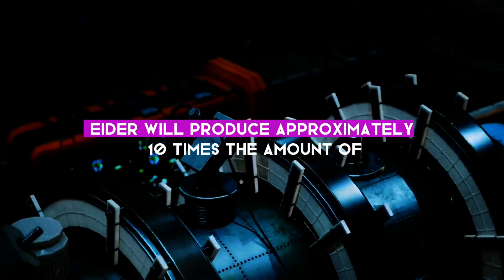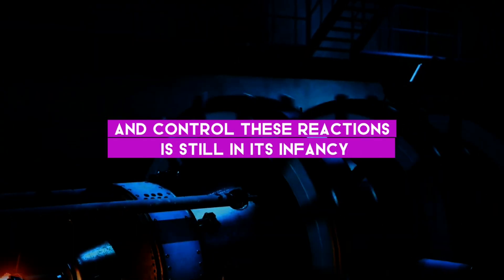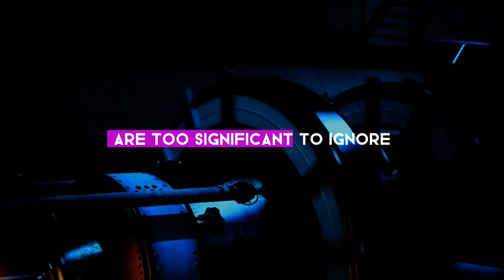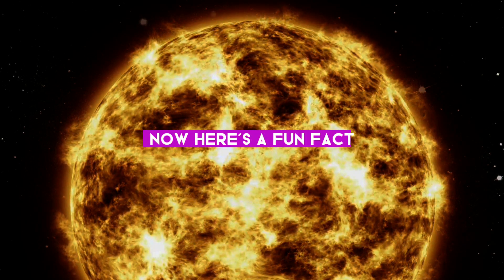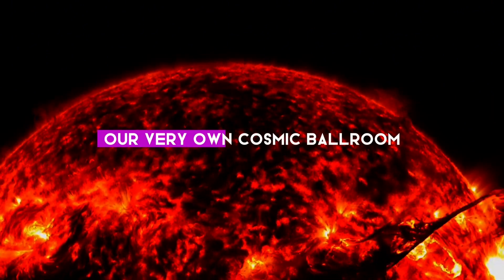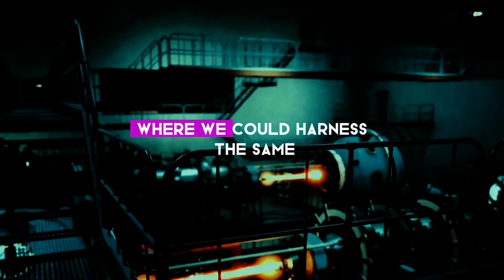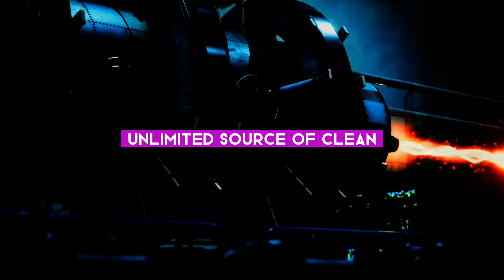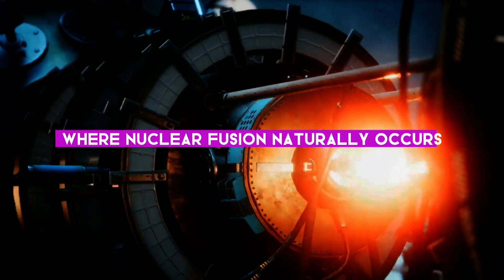Crazy Ignition: The Nuclear Fusion Power | AH Documentary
Discover the mysteries of nuclear fusion and venture into the fascinating field of this revolutionary science! Explore the possibilities of nuclear fusion in this fascinating film and see the incredible things it can do for the future. Come along as we break down the complex scientific theories and workings that enable nuclear fusion. Find out how this game-changing technology can help us build a sustainable future by revolutionising the energy generation process. Don't pass up this fascinating investigation of nuclear fusion!